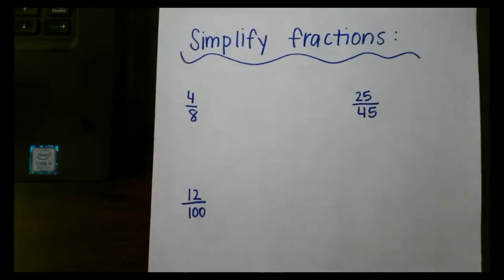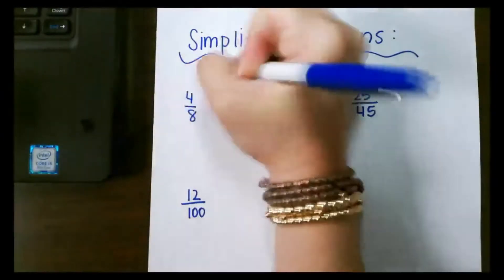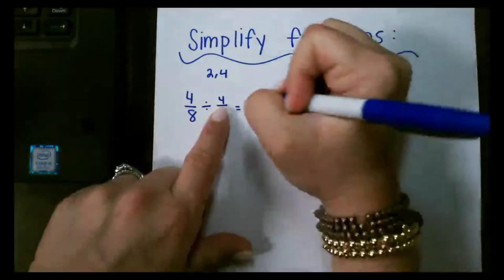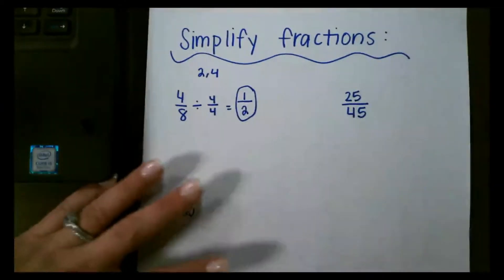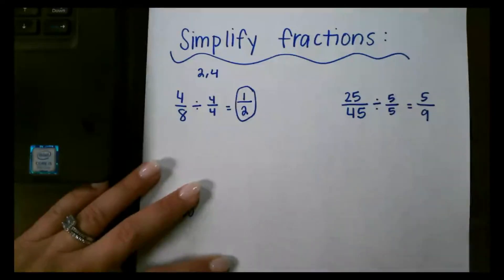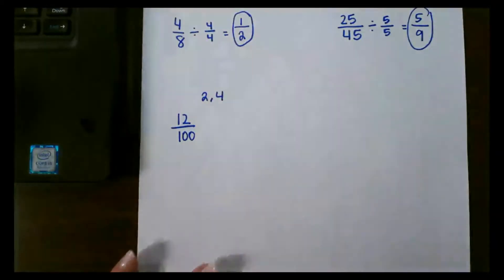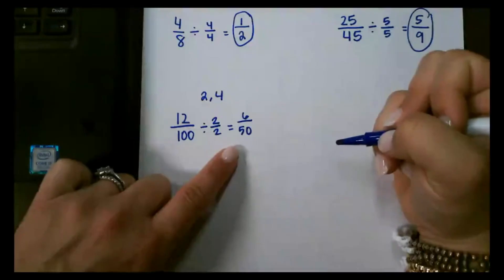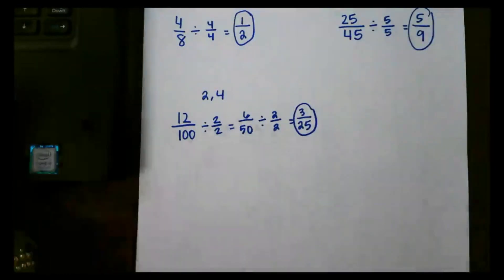Simplifying Fractions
Learn how to simplify fractions.
In order to simplify a fraction there must be:

A number that will divide evenly into both the numerator top number) and denominator( bottom number) so it can be reduced, or
The numerator must be greater than the denominator, (an improper fraction), so it can be converted to a mixed number.
Additional Resources
Simplify Fractions Calculator